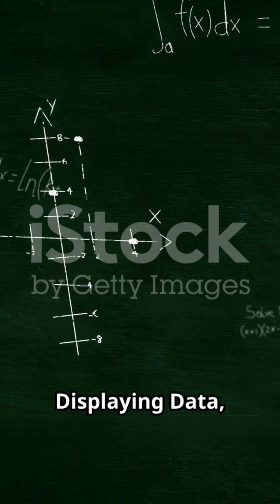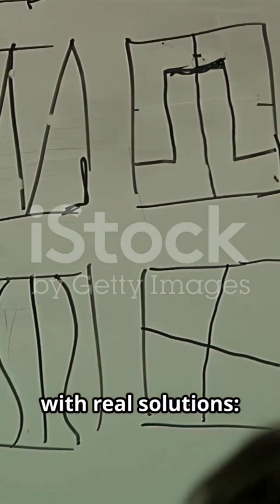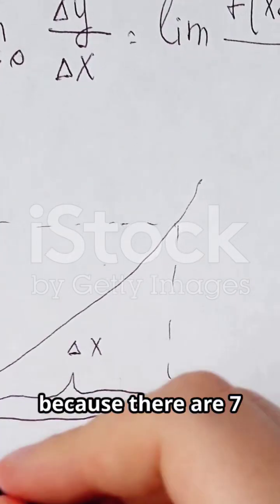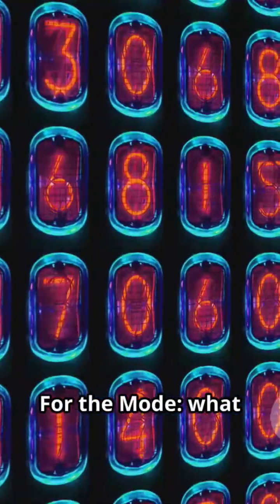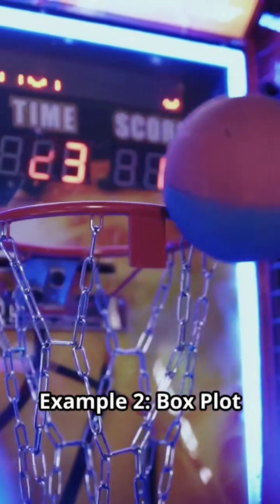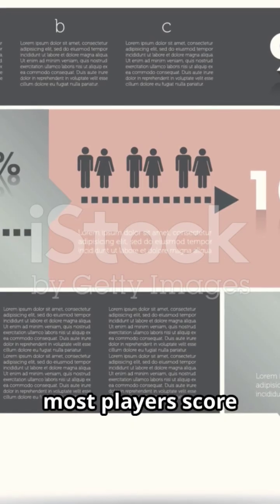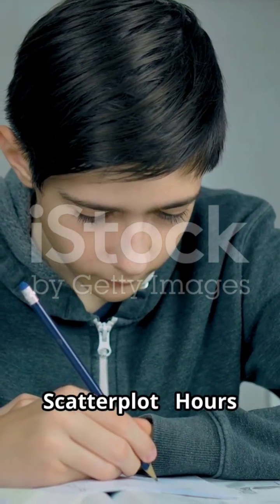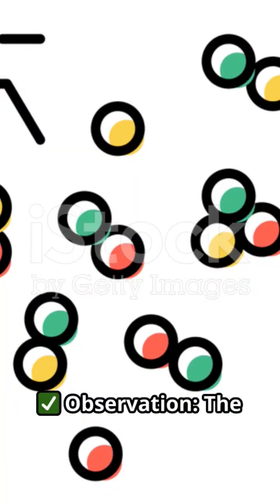Grade 9 Math in 100 seconds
Learn how data tells stories in just 100 seconds! This Grade 9 Math quick lesson covers Mean, Median, Mode, Box Plots, and Scatterplots with clear, real examples: class test scores, basketball points per game, and hours studied vs. test scores. See how mean vs. median highlights averages, mode shows common results, box plots reveal spread and outliers, and scatterplots expose trends. Perfect for students needing a fast, practical recap before a quiz or homework.